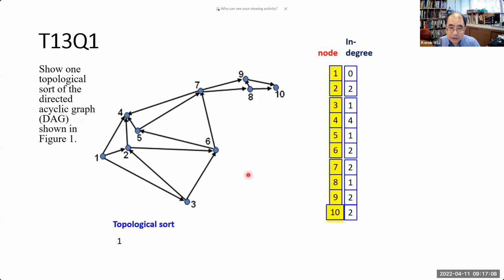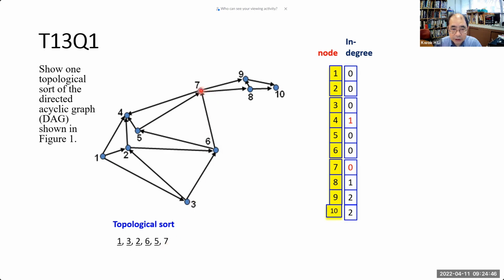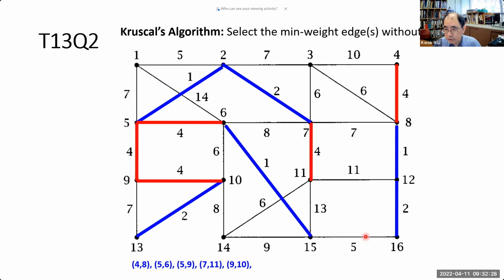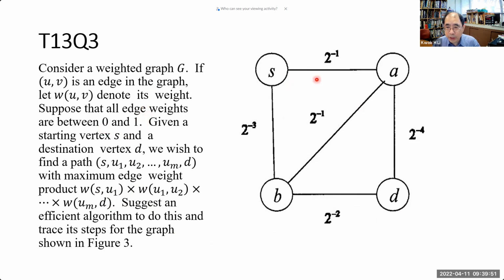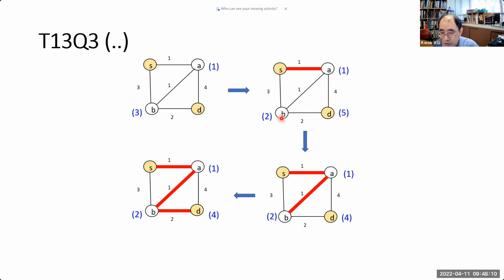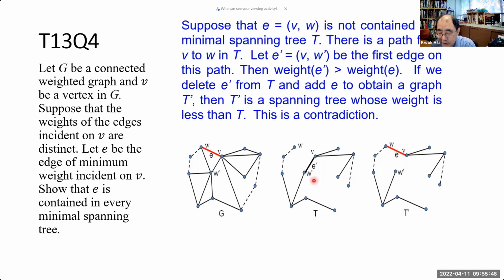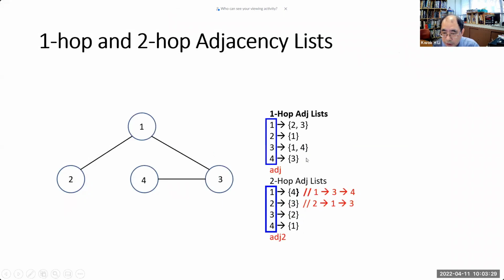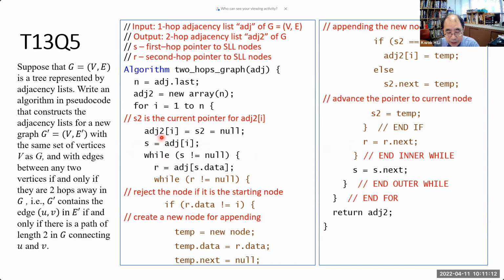DATA WEEK 13